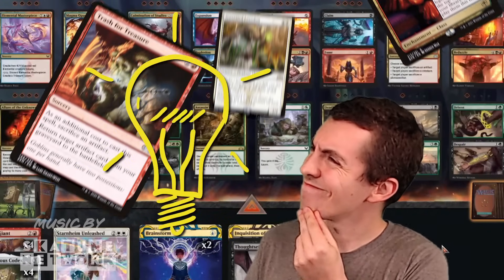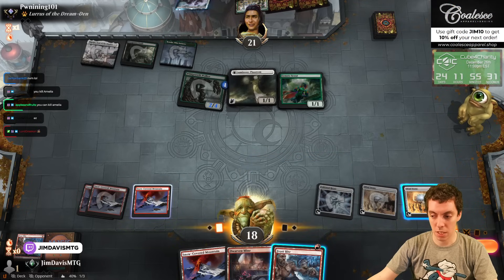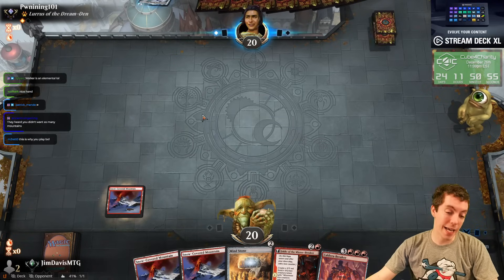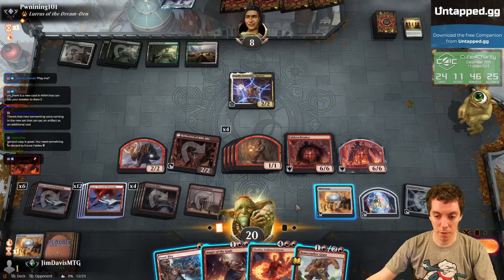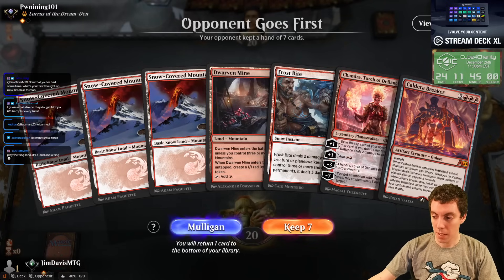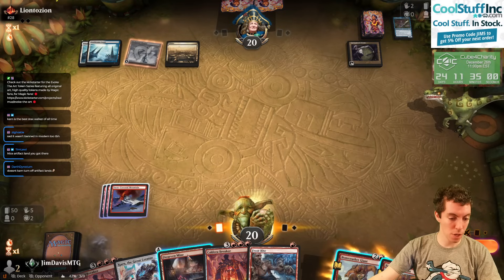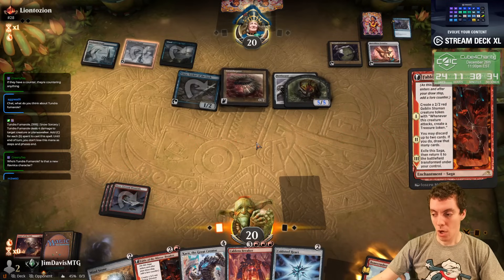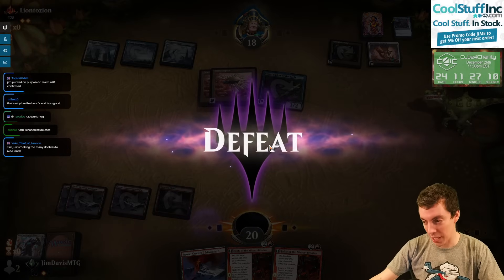☕ Freshly Brewed: Episode 74 ☕ - 🔴 Breaking Big Red (Historic)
Nothing says "Power Move" like taking all of the lands out of your deck.

New Arena-only cards from Ixalan look sweet, so it's time to start brewing!
Caldera Breaker is our build-around and there are A LOT of words on this card. Karn and Chandra are here for the ride, too!

Welcome to Freshly Brewed! The show where you get to see the deckbuilding process from the very beginning. The first game you see on an episode Freshly Brewed is the first game I am playing with a deck I have just made, which means you get to follow along the road a deck takes from concept to execution. Some decks work, some decks don't, but the process is always exciting!

☕ Freshly Brewed ☕

0:00- Deck Tech
2:56 - Match One vs. Abzan Lifegain Combo
22:40 - Match Two vs. Azorius Affinity
31:58 - Match Three vs. Geist Leyline Combo
34:50 - Closing Thoughts

💻 Full Decklist and Stats Here! 💻

Missed the last ☕ Freshly Brewed ☕ episode? Catch it here! - ☕ Freshly Brewed: Episode 73 ☕ - ⚫🔴 Brass's Grinder Proliferate (Standard)